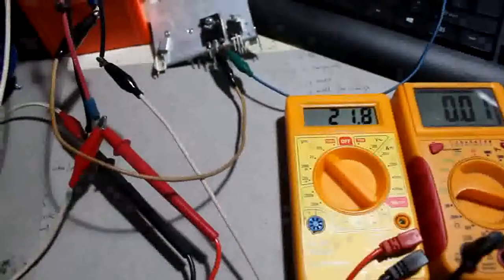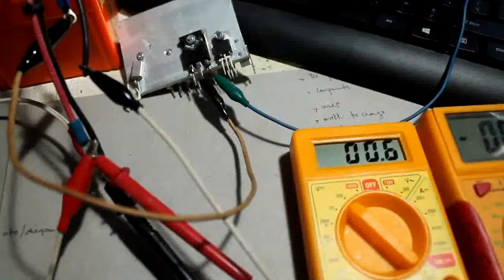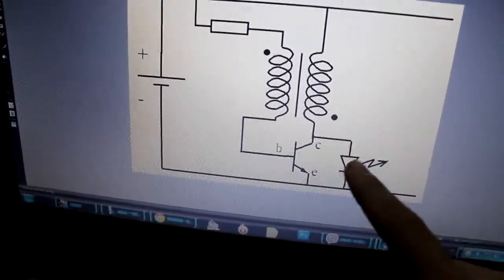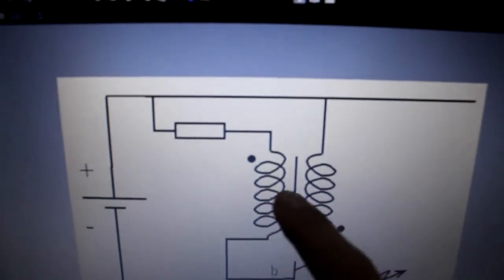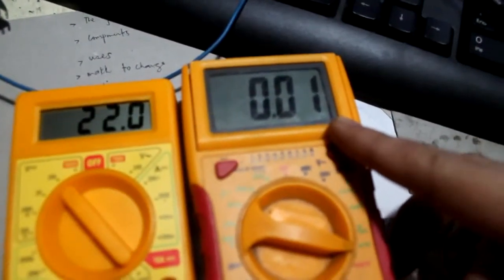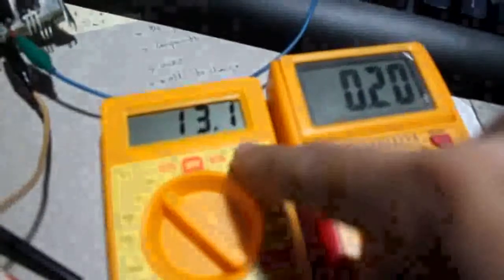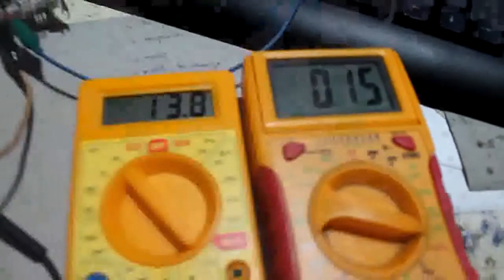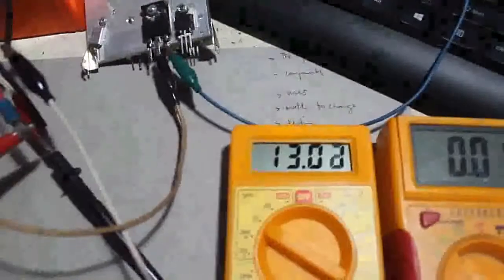Joule thief Charger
Stepping up the Joule thief to a higher level.. Used as a charger of same Battery Voltages but Different Ampere Hr Capacities.. Like charging a 12V 7Ah Battery from a12V 50Ah or much Larger Ah Batteries.